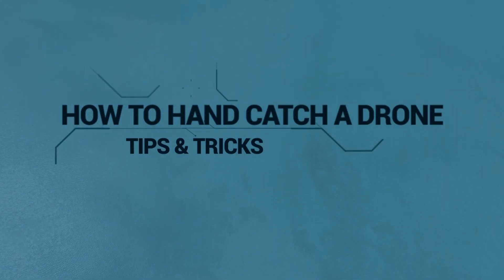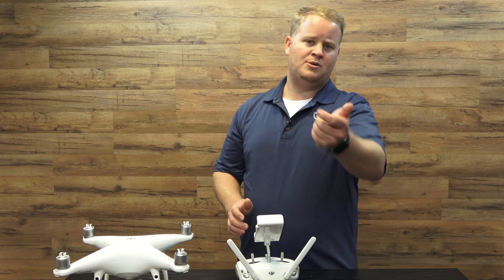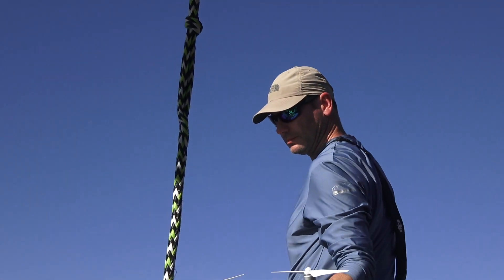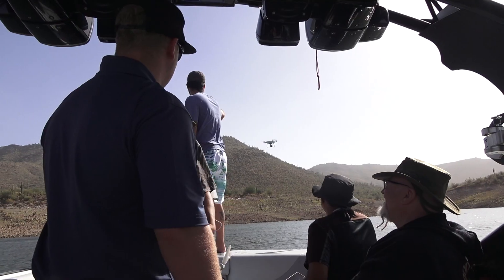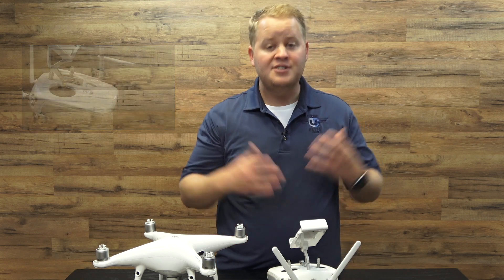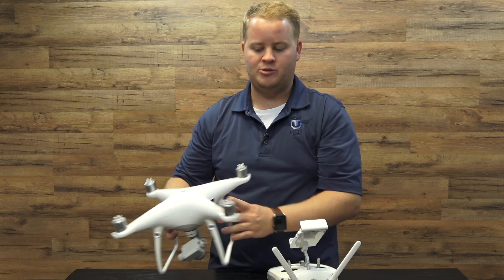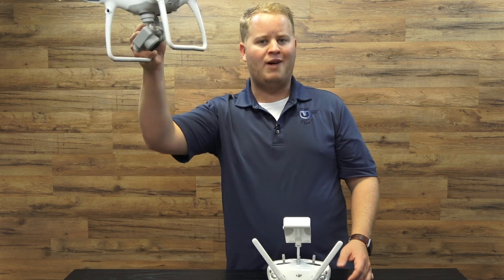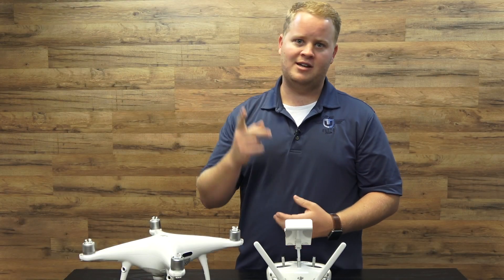How to Hand Catch a Drone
Wondering how you can safely hand catch your DJI drone? Hand catching a drone is an essential skill that UAV pilots MUST pick up. If you attempt a hand catch without following the right procedures, you can seriously injure yourself. In this video, we get into the nitty gritty of this topic. Watch and learn how you can hand catch a DJI Phantom. Can you hand catch a bid bird like DJI's Inspire 2? What about the DJI Mavic? Tune in and check out this informative video now. Fly Safe!

Check out some of our favorite equipment:
64gb Micro SD Card

Timestamps

00:27 Which DJI drones can you hand catch?
00:57 In which instances does hand catching a UAV become necessary?
01:08 Step by step instruction for hand-catching a UAV
01:21 Why is it important that your drone is facing into the wind?
01:58 Does hand catching a drone become simpler if you have someone to help you out?
02:18 Watch and learn stick movement to kill motor's on DJI's Phantom